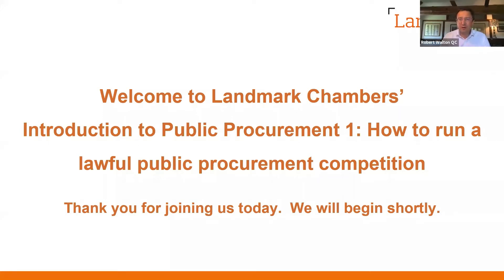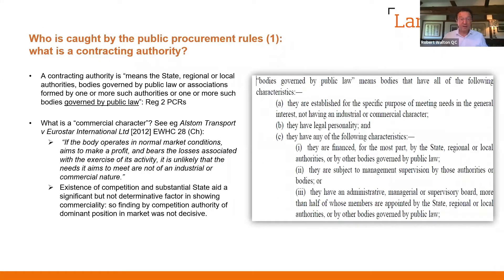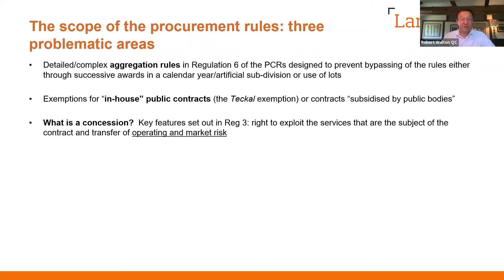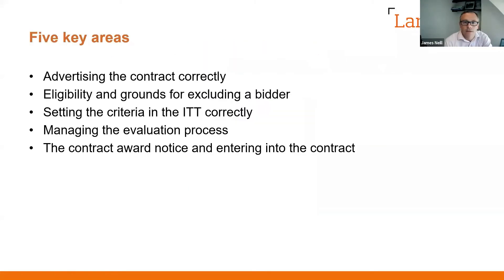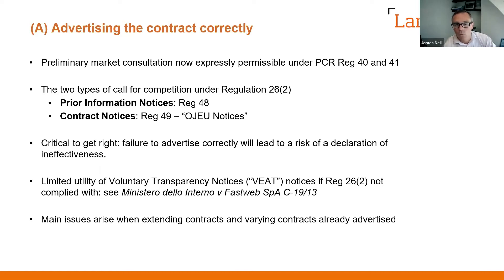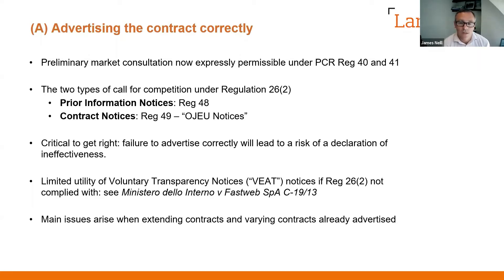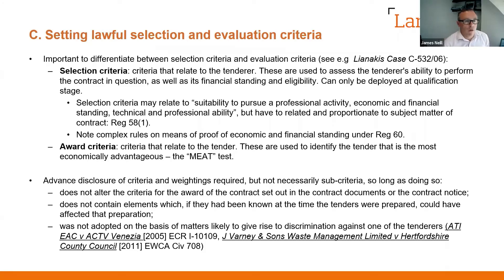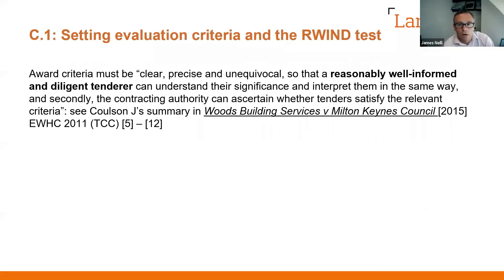Introduction to Public Procurement 1: How to run a lawful public procurement competition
The series will cover, in two one-hour sessions the key elements of public procurement regulation and litigation, focussing primarily on the Public Contracts Regulations.  All are welcome to join, free of charge. The webinars will be of interest to anyone keen to develop an understanding of this area, in particular public lawyers and commercial litigators.